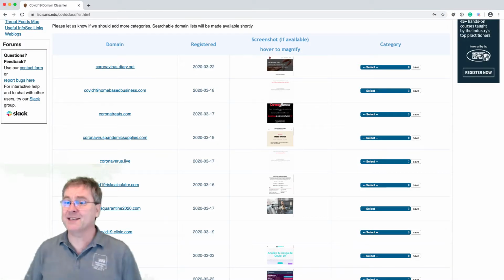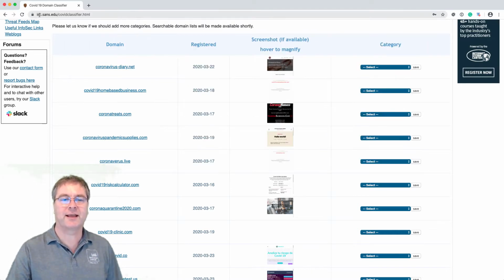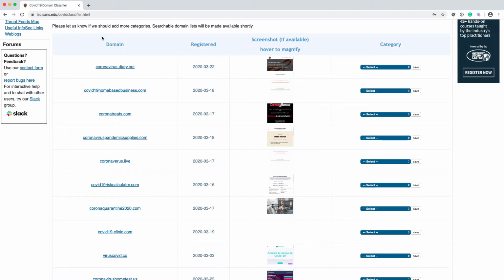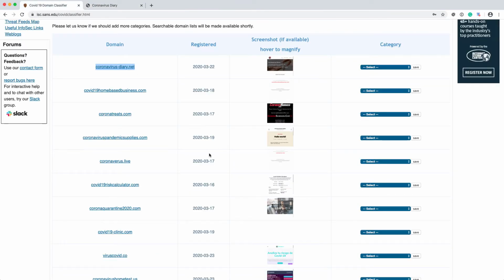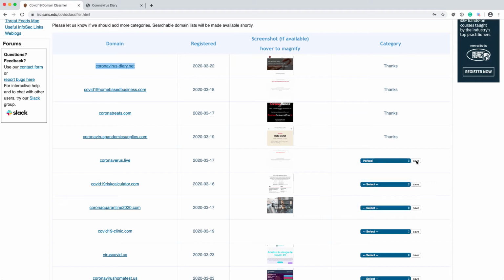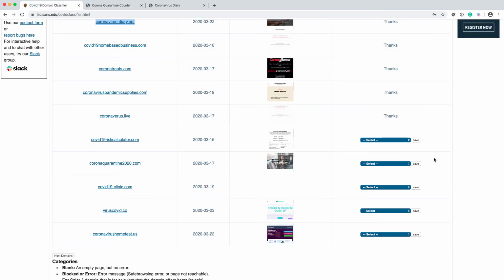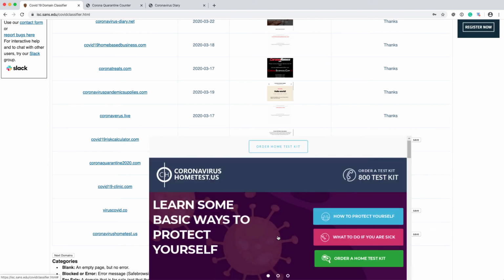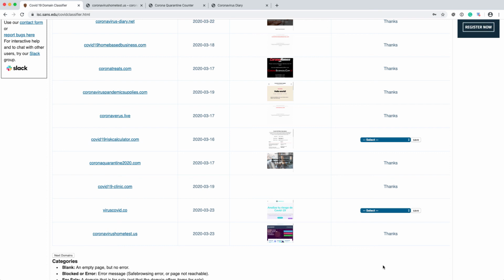Covid 19 Clasifier Training